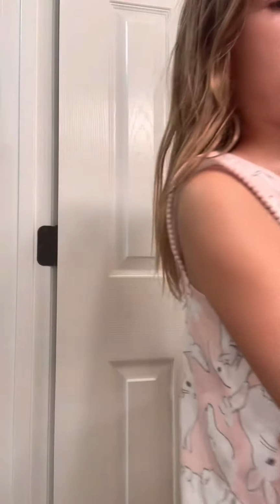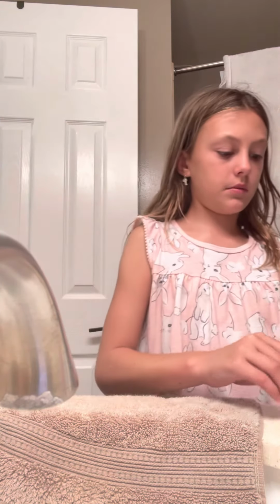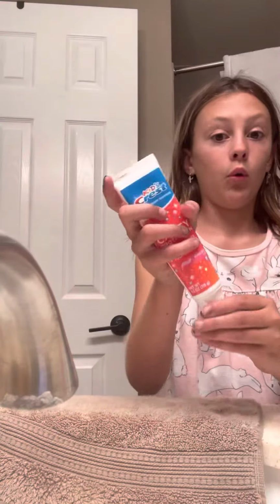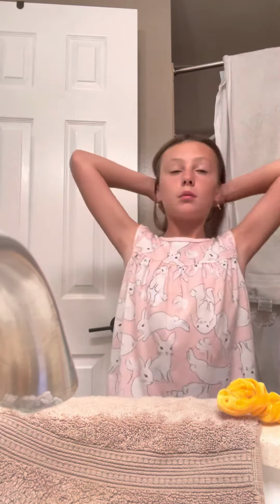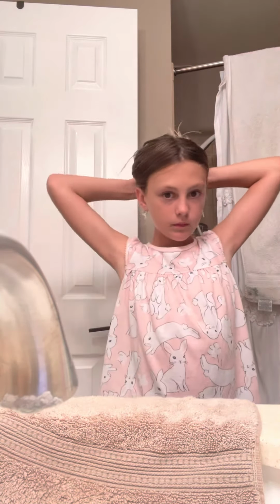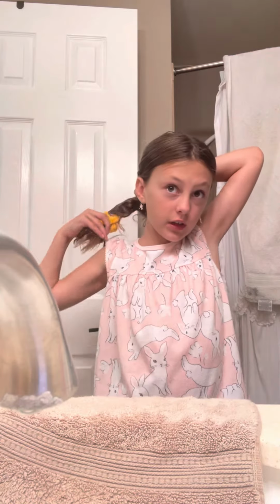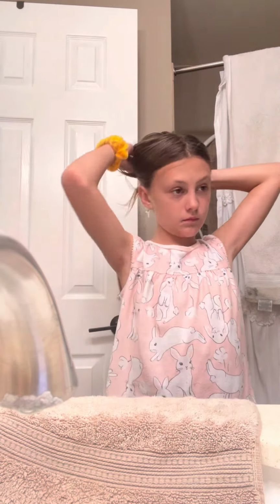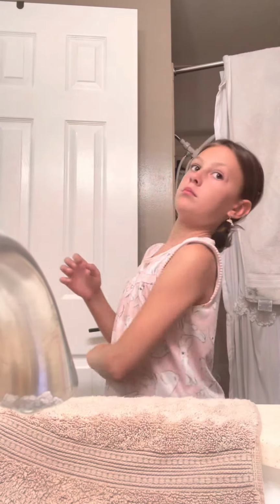August 12, 2022